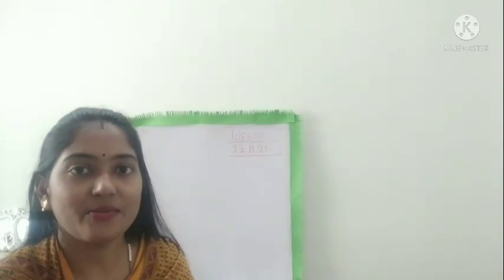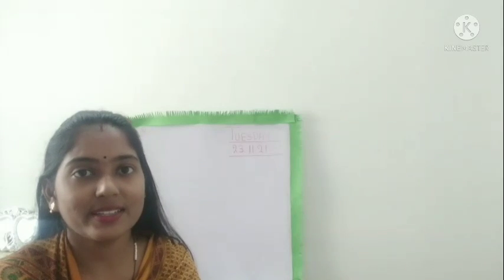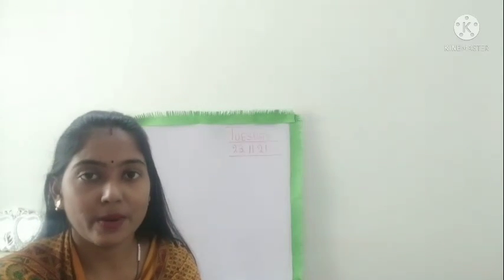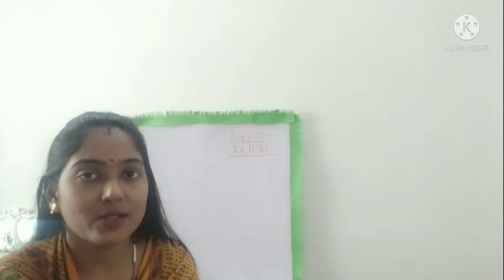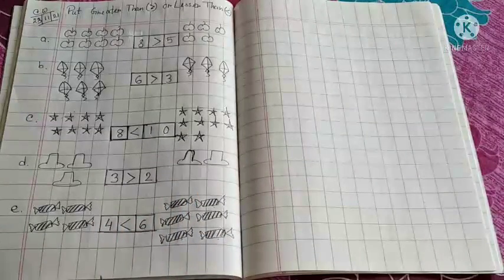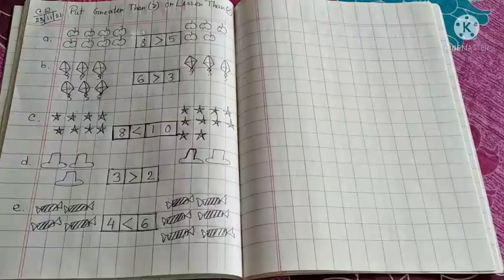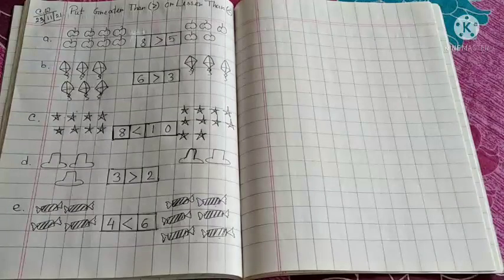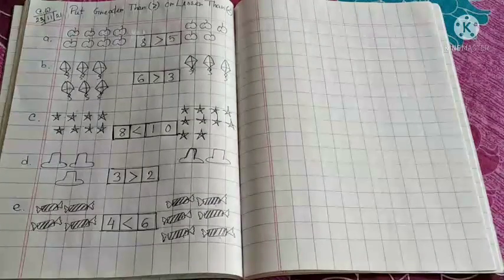STD-LKG, MATHS_GREATER THAN / LESSER THAN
Do the work in your copy.